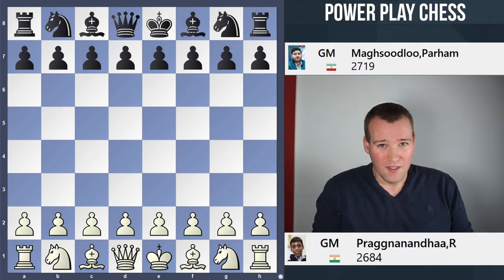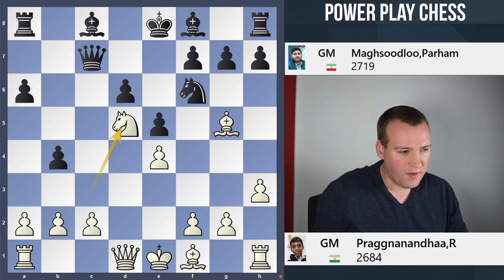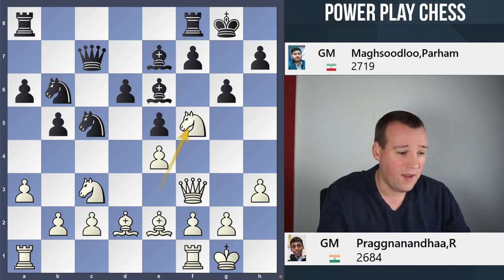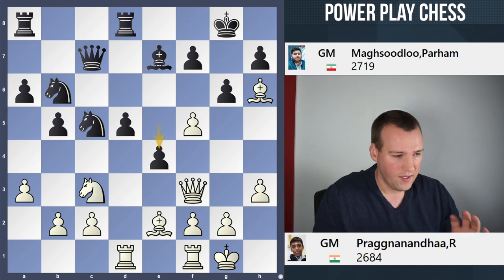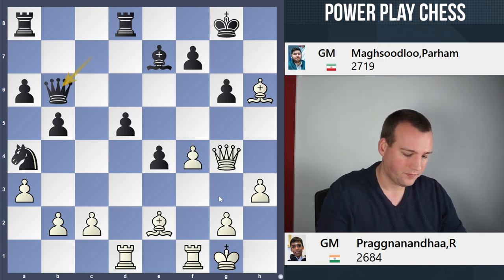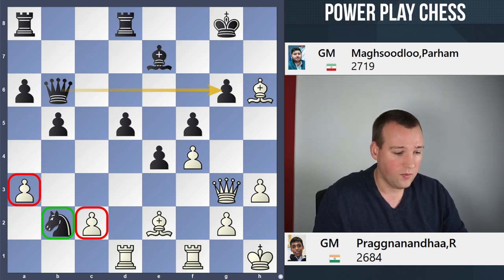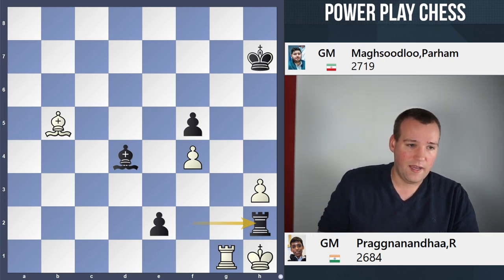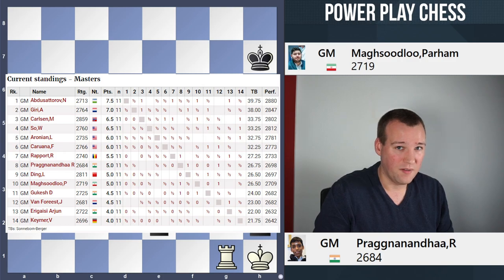Najdorf strikes again! | Praggnanandhaa R vs Parham Maghsoodloo | Tata Steel Masters 2023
IM Robert Ris examines the game Praggnanandhaa R vs Parham Maghsoodloo from the Tata Steel Masters 2023.